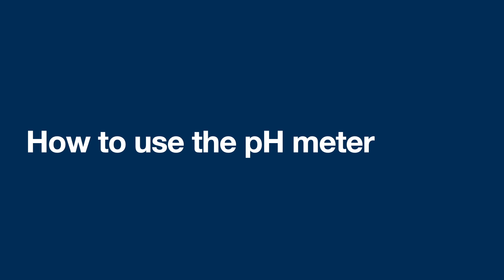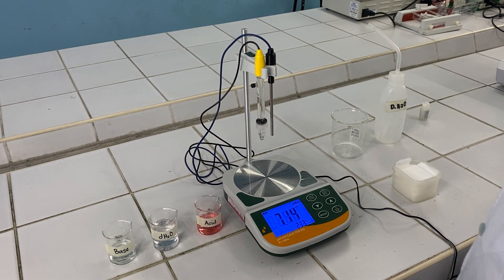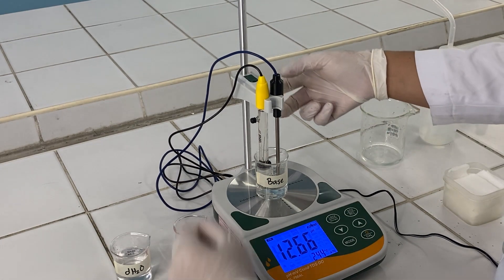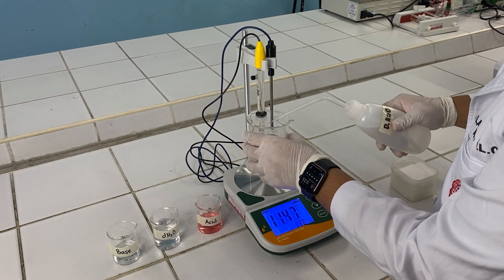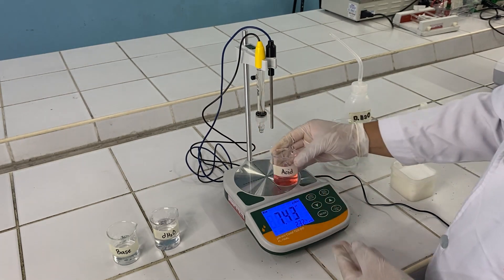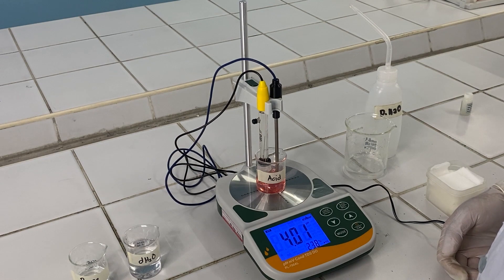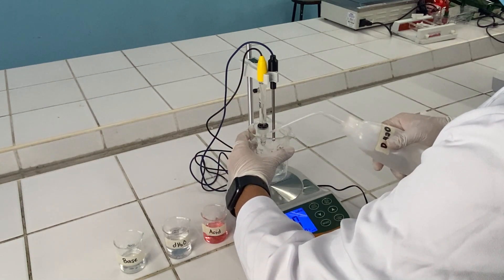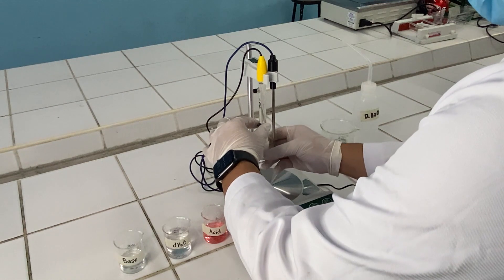How to use the pH meter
A pH meter is an electrical device that determines the acidity or basicity of aqueous solutions, one of the most commonly monitored parameters in the molecular biology laboratory. This short film shows you how to operate and measure the pH of your solution using the device.